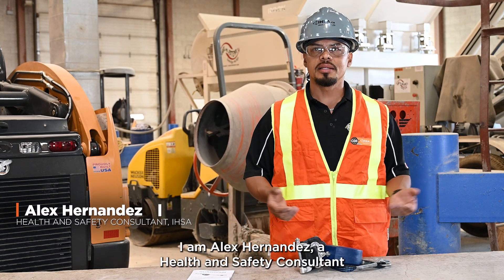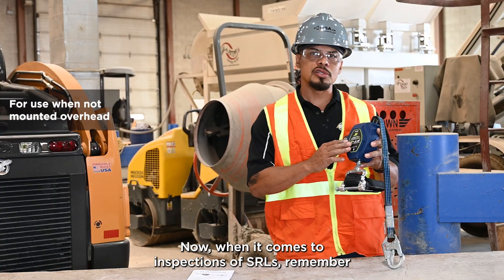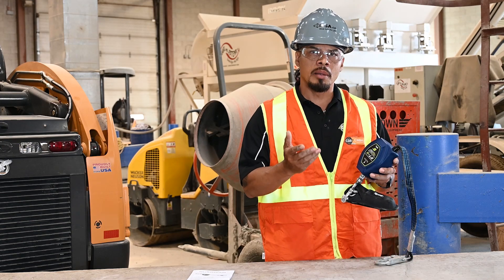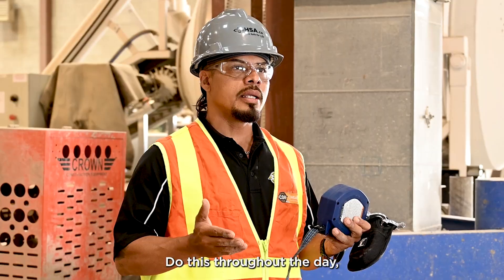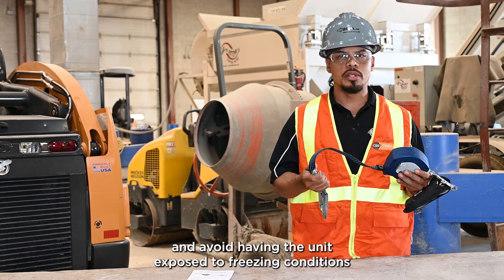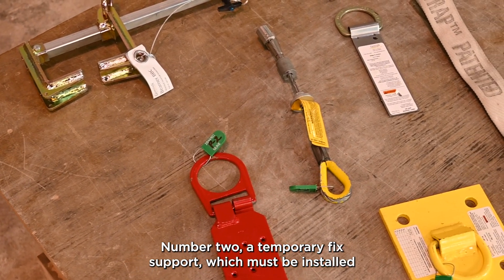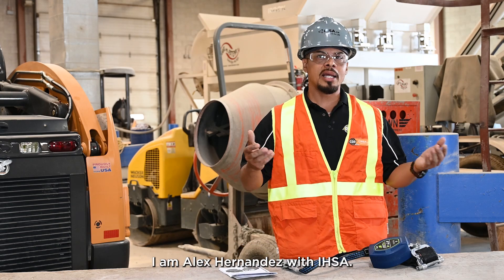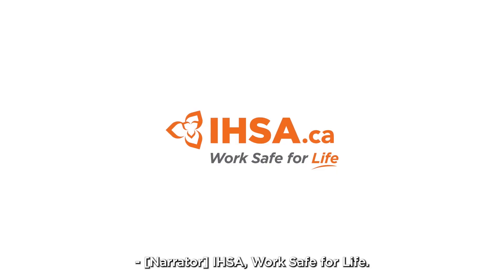Fall protection safety: understanding self-retracting lifelines with a leading edge (SRL-LEs)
Self-retracting lifelines with a leading edge (SRL-LEs) are specialized lifelines designed to be used at foot level, where overhead anchoring is not possible. With the ability to handle free falls of up to 1.5 metres (five feet), SRL-LEs provide critical protection when working in high-risk environments.

In this safety talk video, we’ll show you how SRL-LEs work and explain how to inspect the equipment before and after use, especially in cold or wet conditions, to ensure everything is in good working condition.